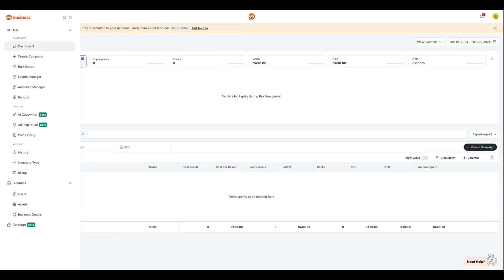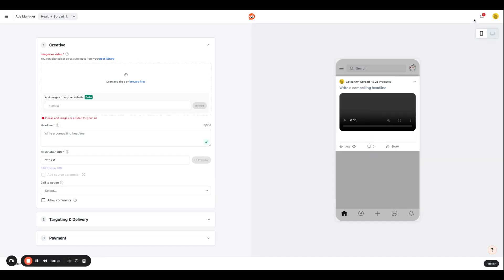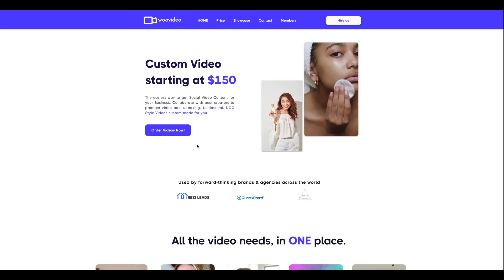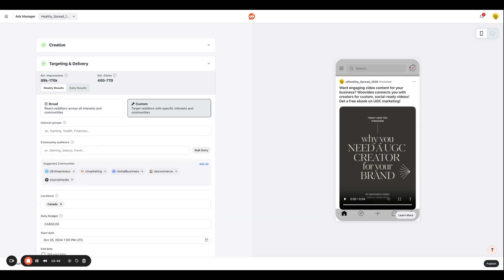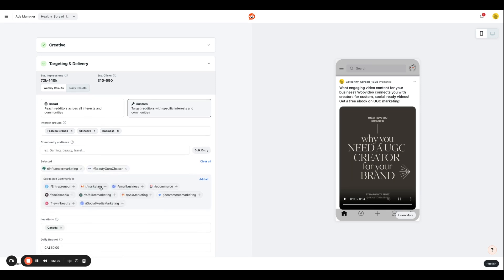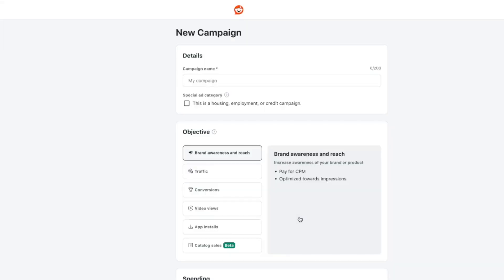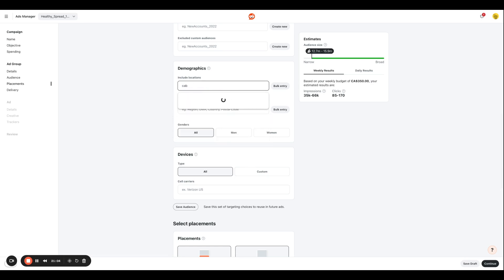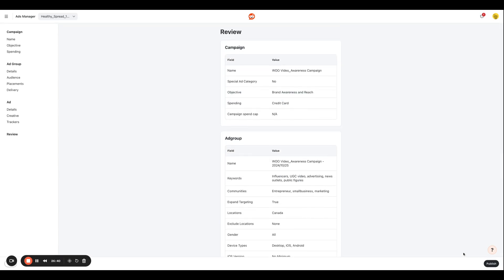How to Create Reddit Ads? | Tutorial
Looking to reach a targeted audience with Reddit Ads? In this step-by-step tutorial, we'll guide you through everything you need to know—from setting up your Reddit Ads account to creating and optimizing ads that get results.